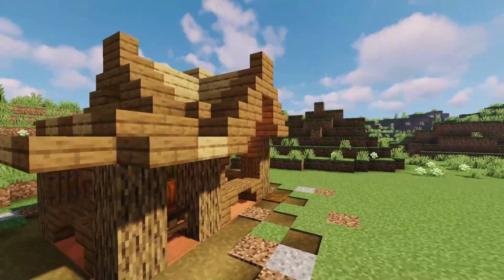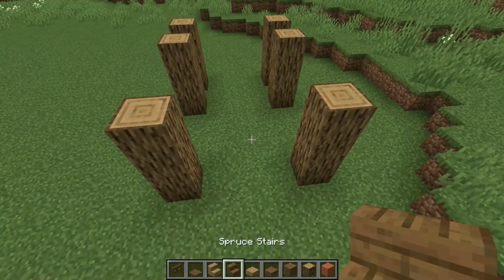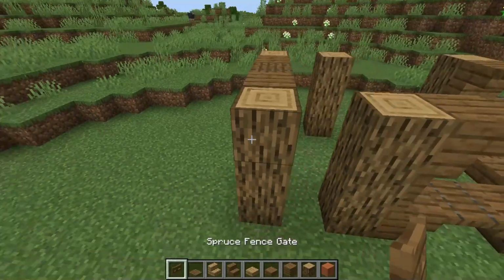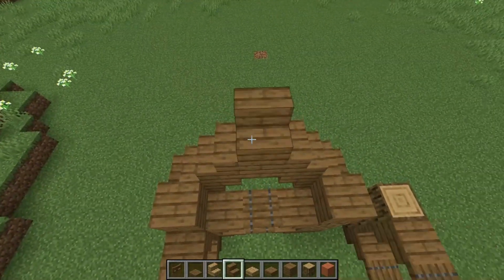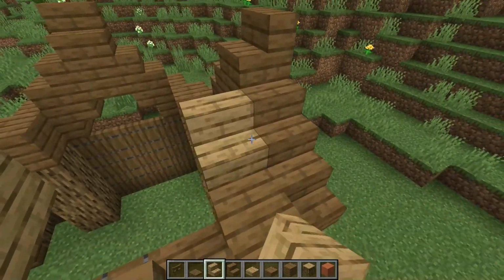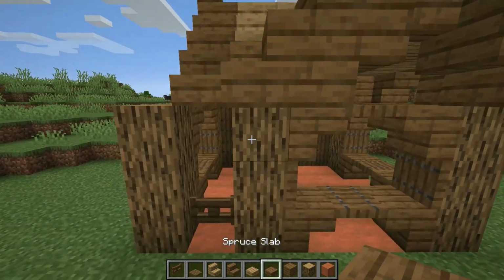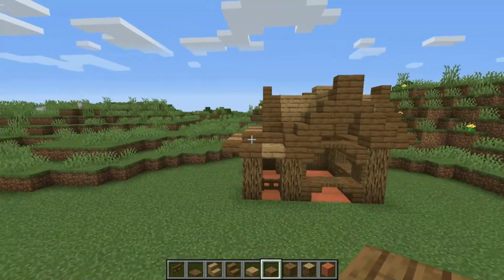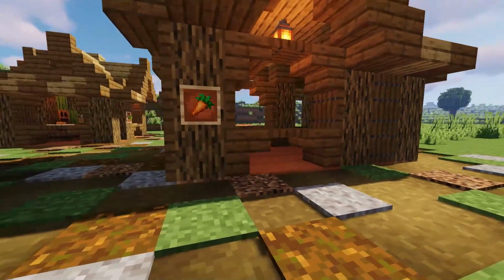Minecraft: How to build a Market ( EP-1: The first Stall )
Hi, in this video i'm showing you how to build a market stall , which makes this video the first episode of a brand new series  on The channel, through out this series we are gonna try to build a market by building a stall or two each episode.
Hello guys, I hope you liked the first episode of how to build a market ,and tell me what you think about this series, should i continue??!!
 don't forget to drop a Like and  to share the video, and if you like my content and you want me to continue Subscribe and hit that bell so you don't miss any thing.
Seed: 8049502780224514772